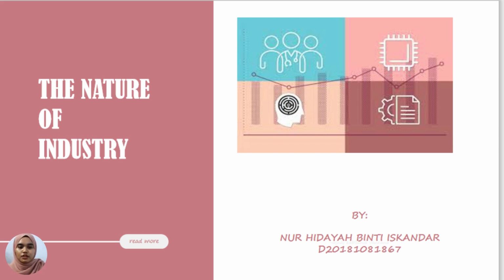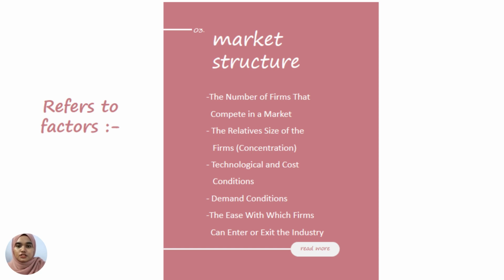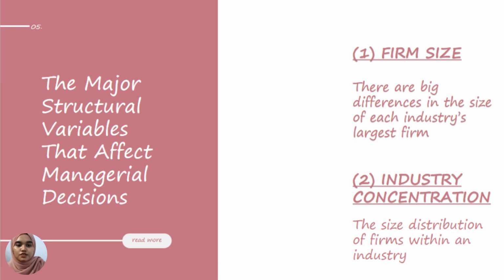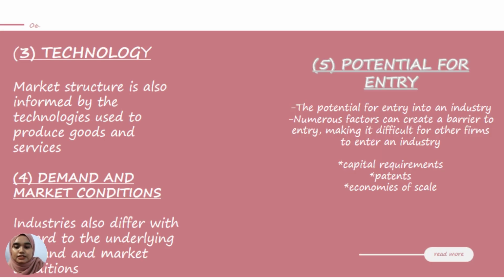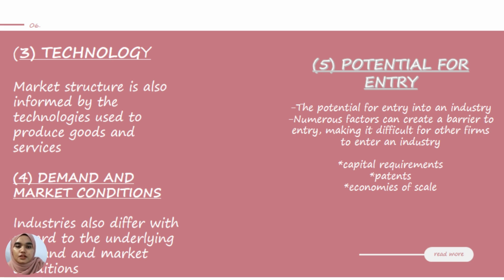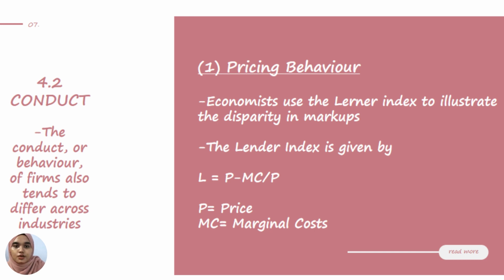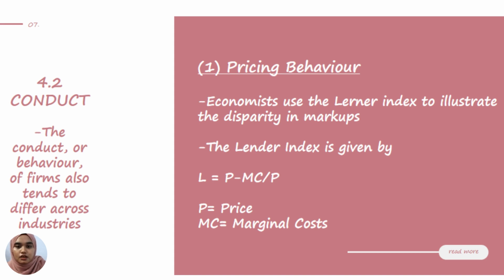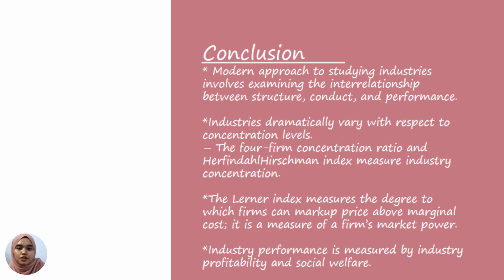THE NATURE OF INDUSTRY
Document from Dayah